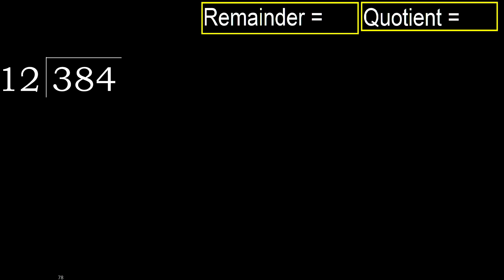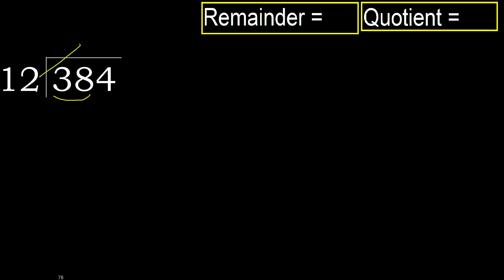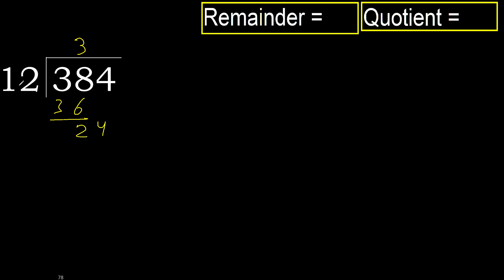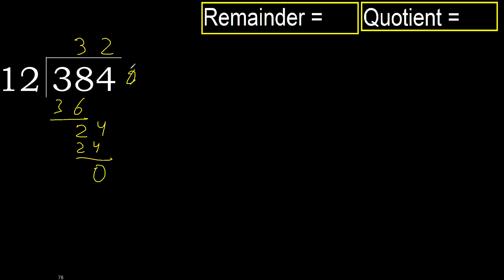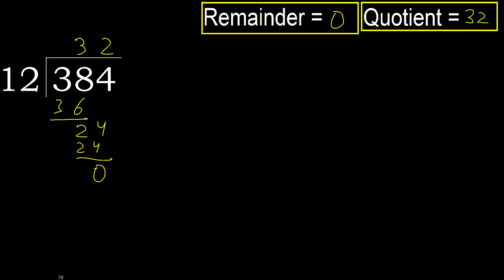Divide 384 by 12 , remainder . Division with 2 Digit Divisors . How to do